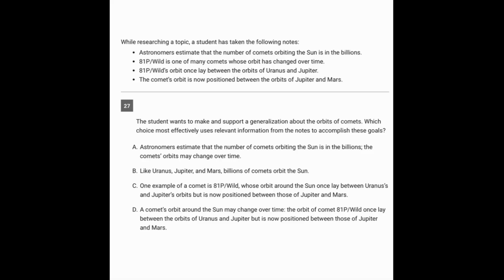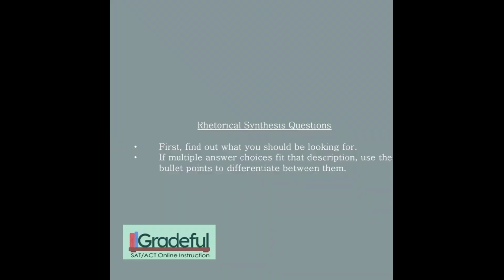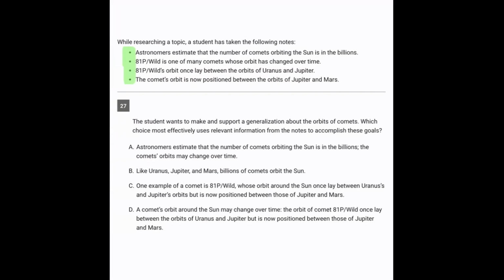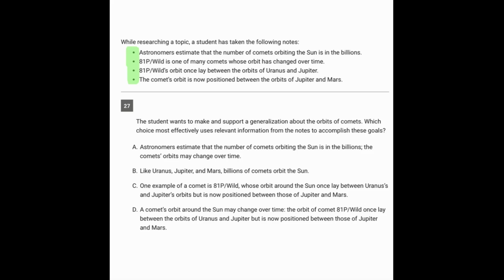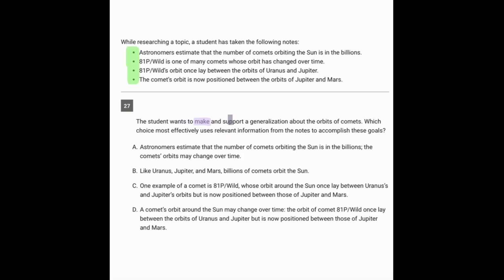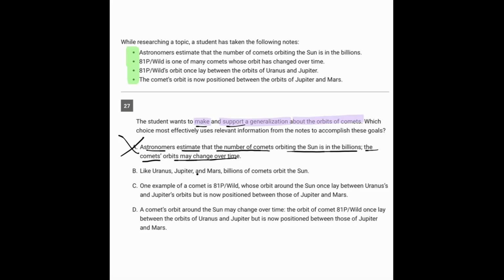Question 27, Reading & Writing Module 2 Hard, SAT Bluebook Test 4 – SAT Prep